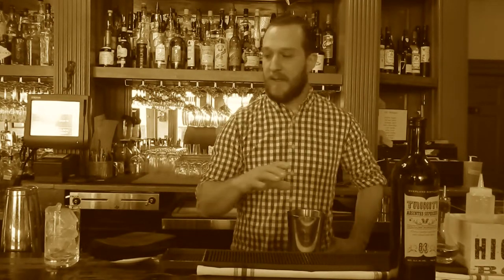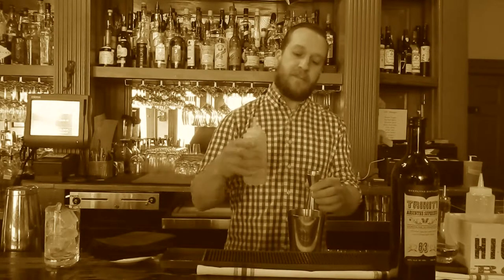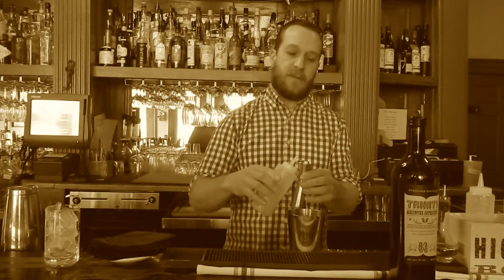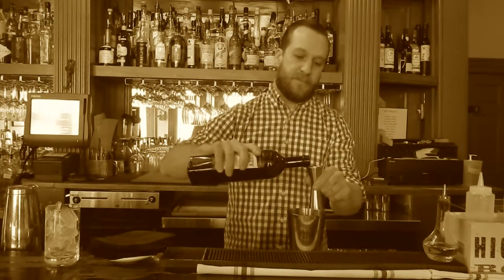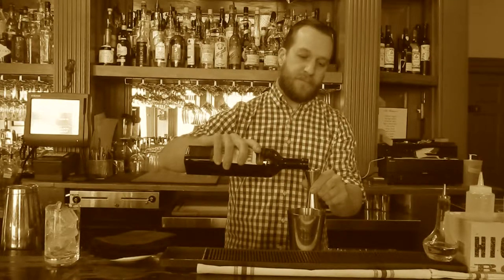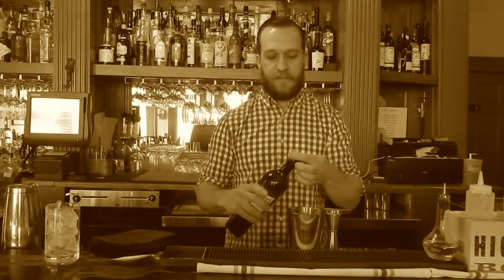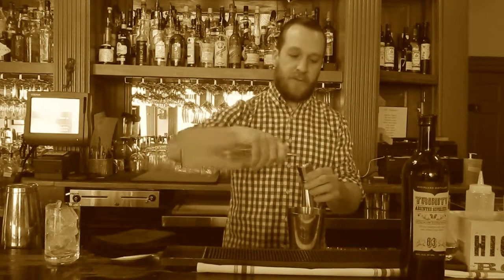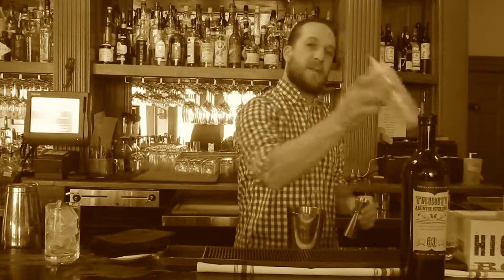Trinity Absinthe Bartender Films with Thomas Leggett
Watch Thomas Leggett of The Roosevelt (Richmond, VA) create a Seapea Fizz using Trinity Absinthe.